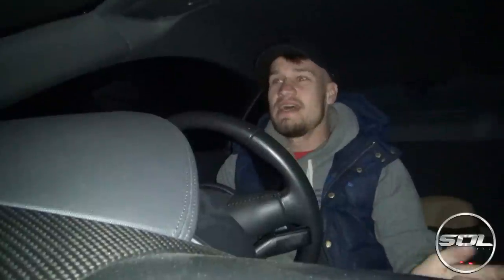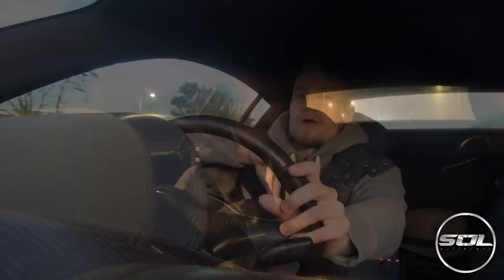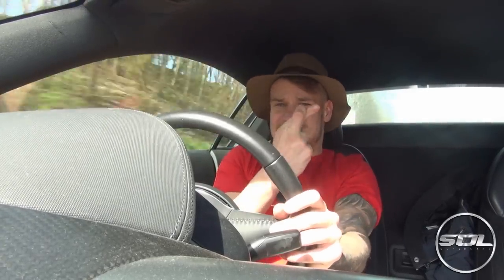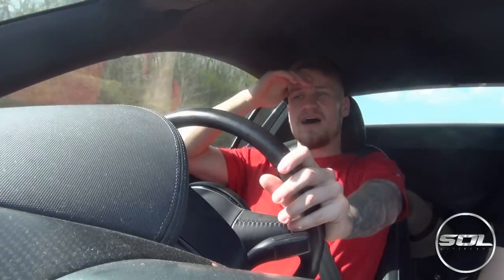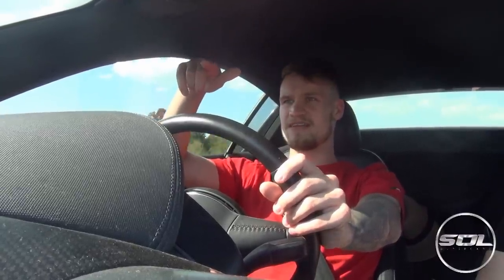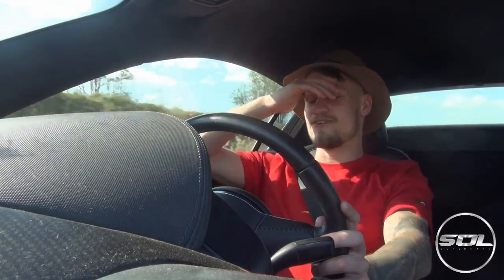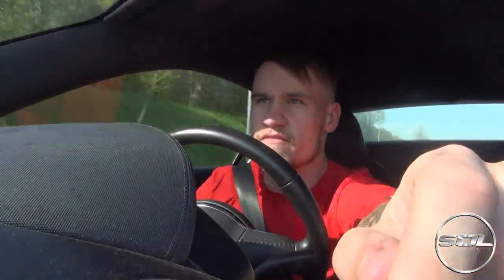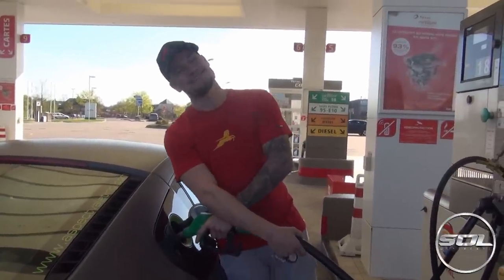GAD Tuning Challenge: LONDON TO LYON!!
London to Lyon (611 miles) on ONE TANK in the Audi R8! GAD Tuning Challenge!